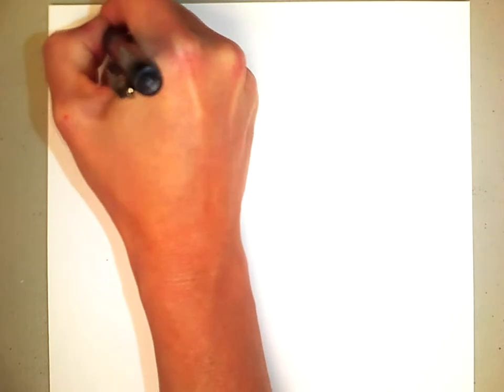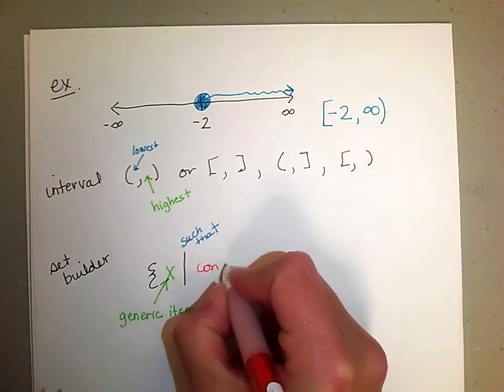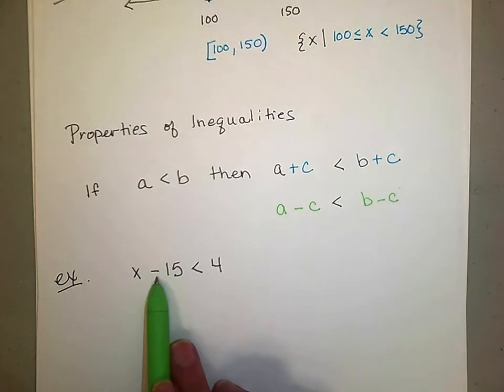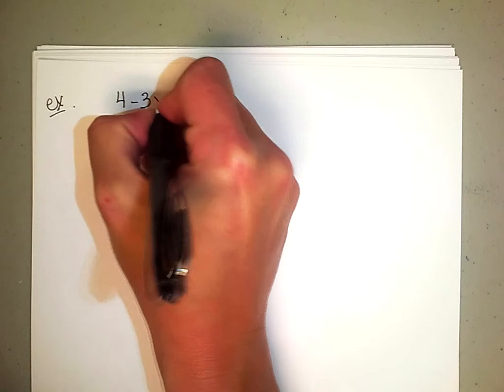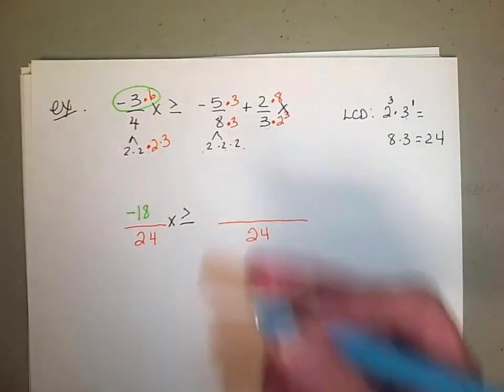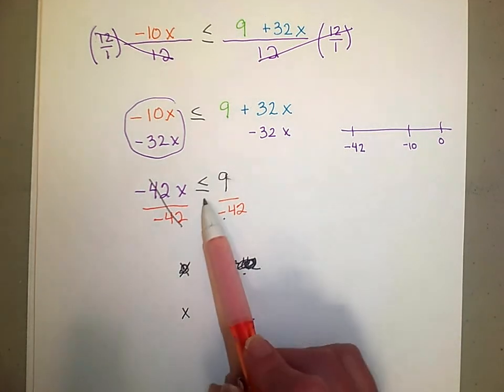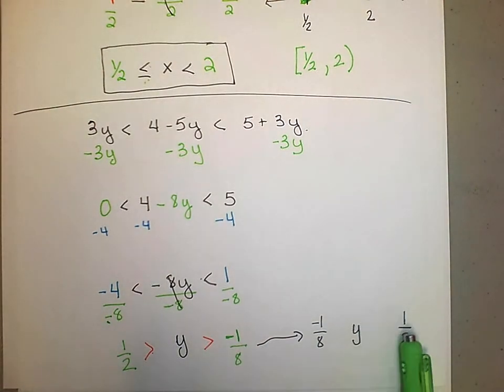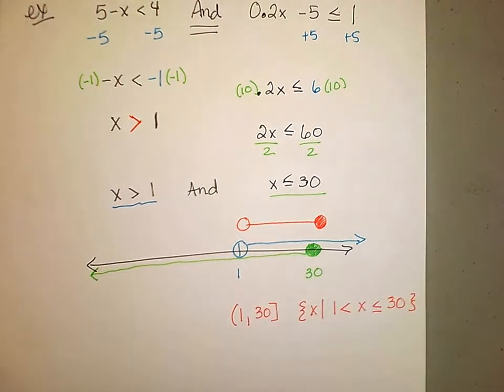112 2 7 1